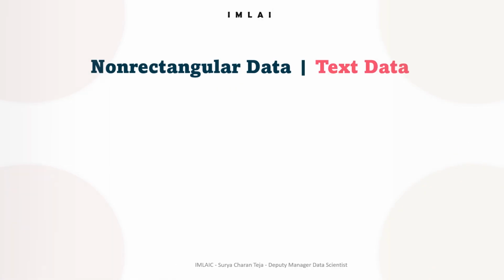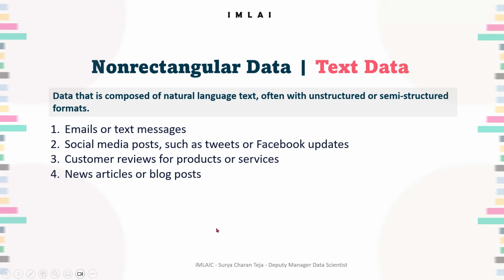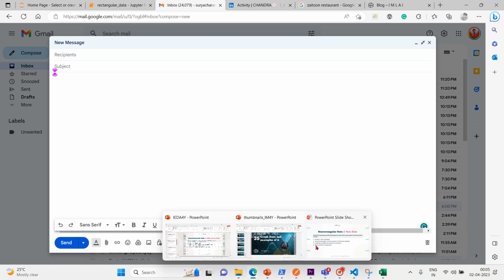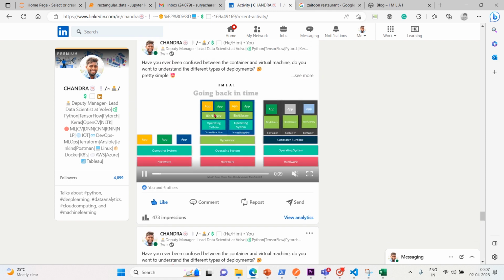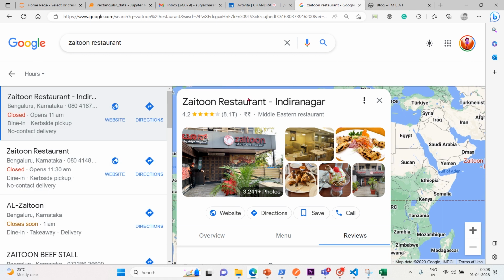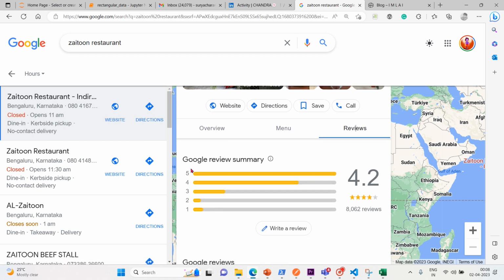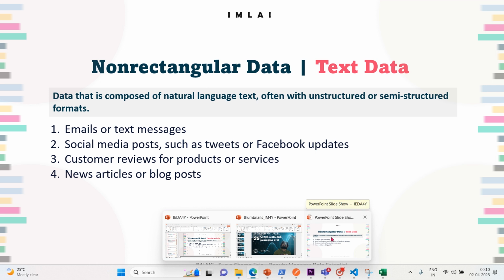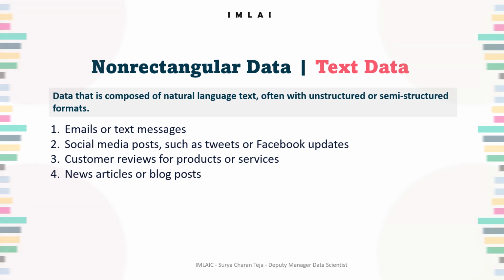37 Text Data and examples of it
37 Text Data and examples of it